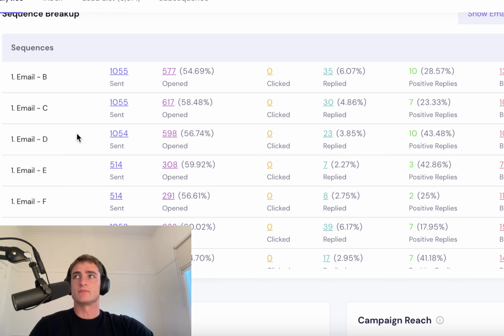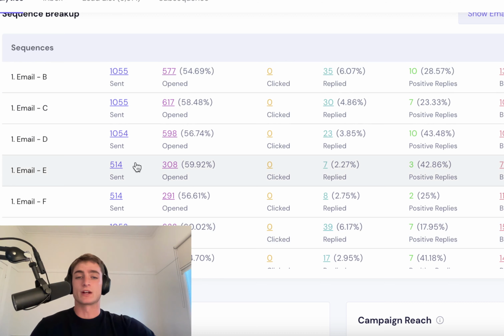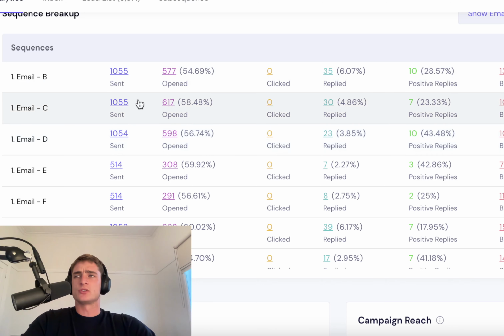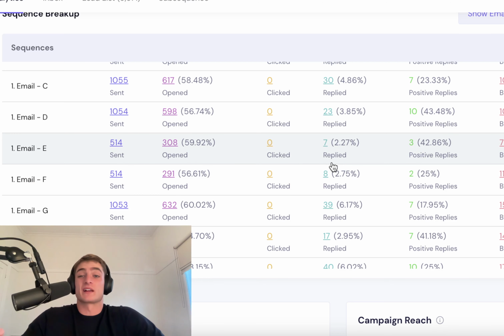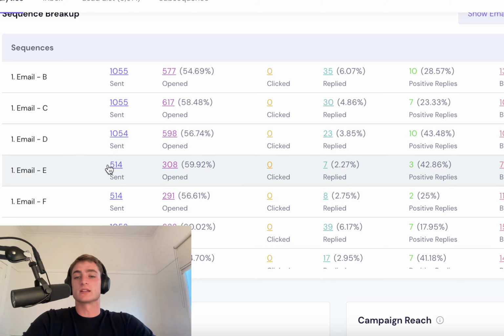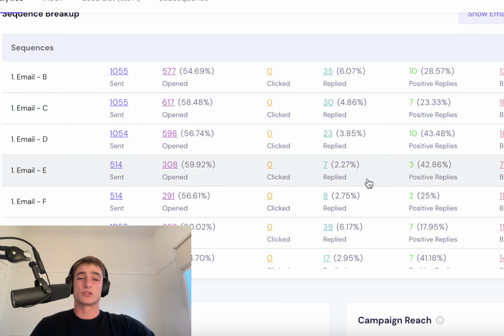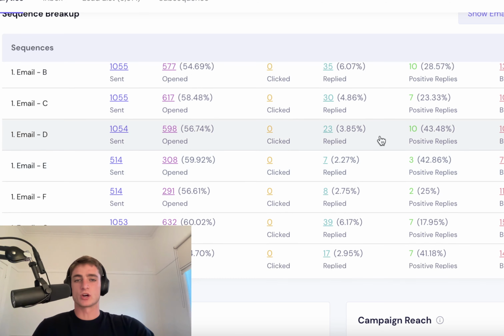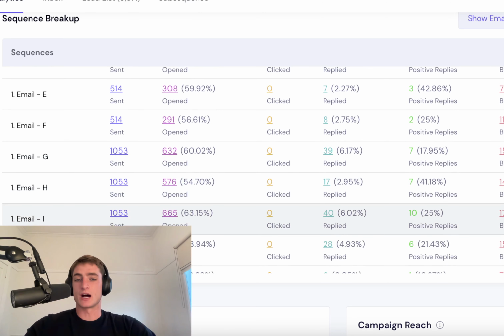How to sell services to strangers